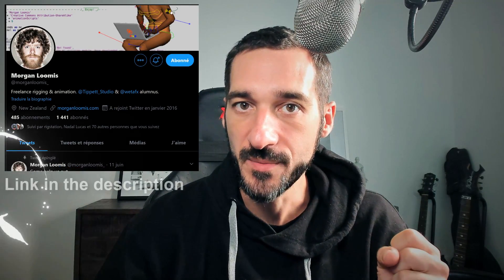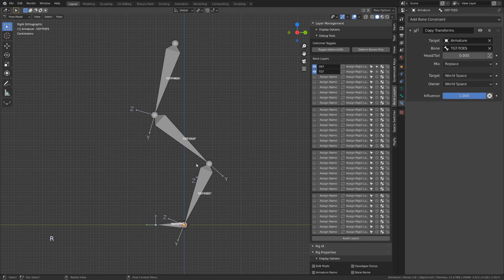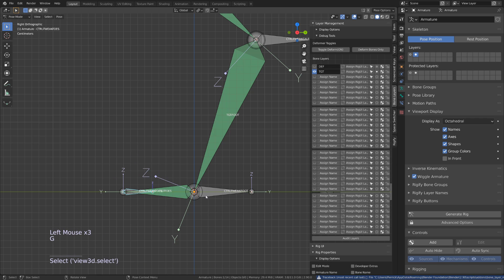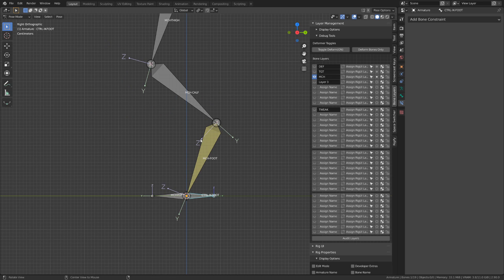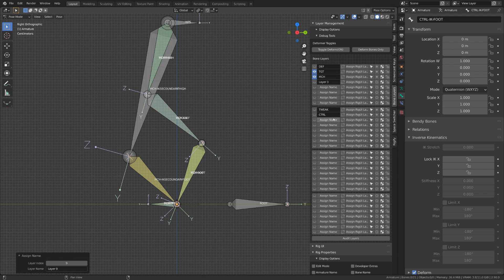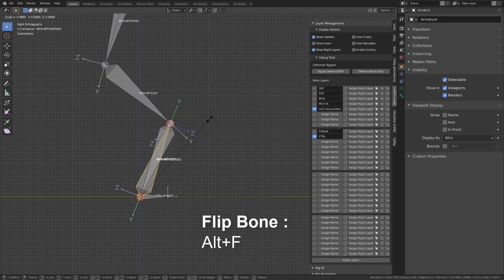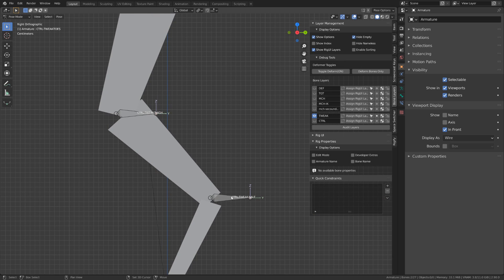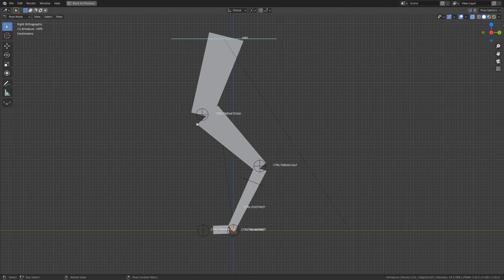Advanced Dog leg rig in Blender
Learn how to create an advanced dog back leg AKA digitigrade in Blender. Featuring full IK motion over the 3 joints, ankle rotation tweak. Stretchable limbs. You can use it to rig big cats, dogs, wolf….
00:00 : introduction
00:46 : analysis
01:35 : Base rig
06:45 : Special IK mechanism
11:50 : advanced controler